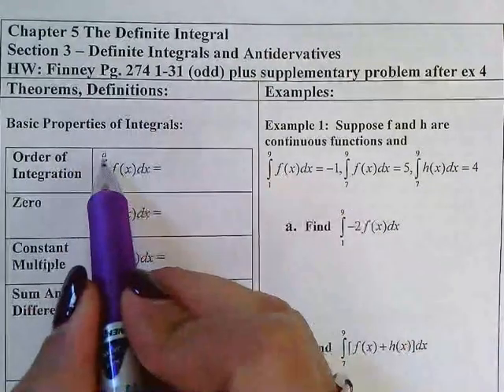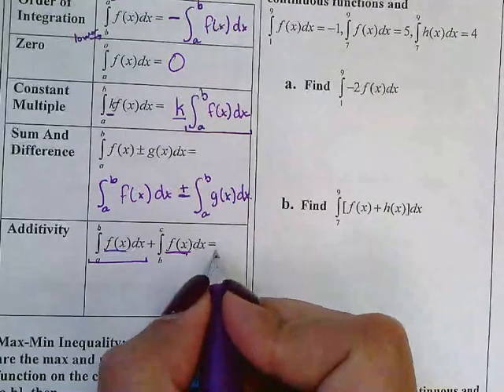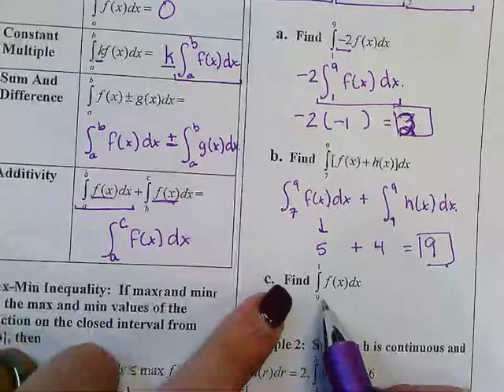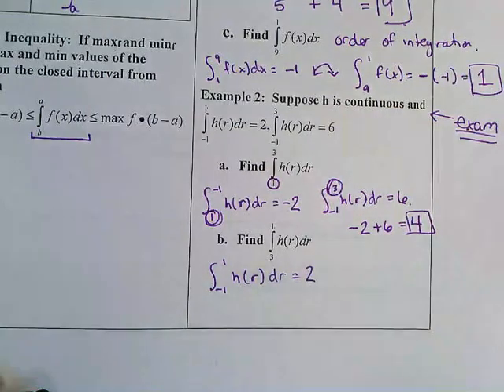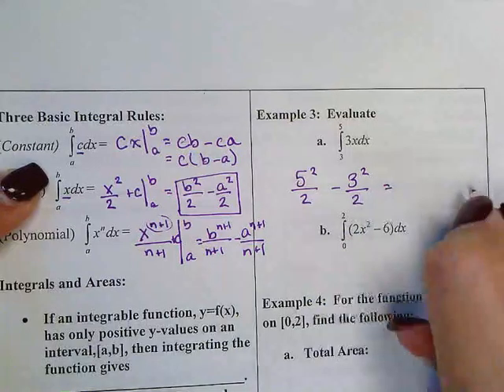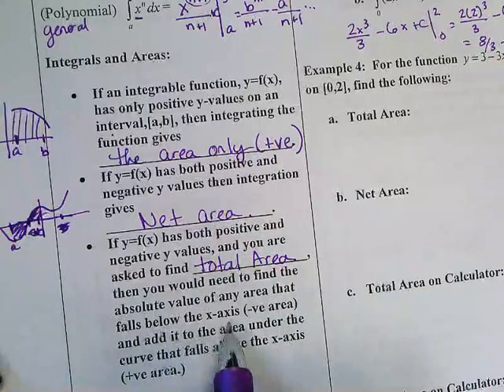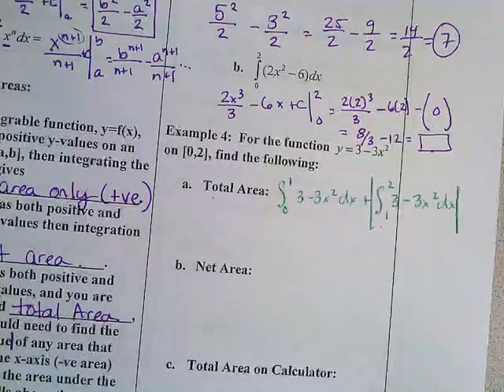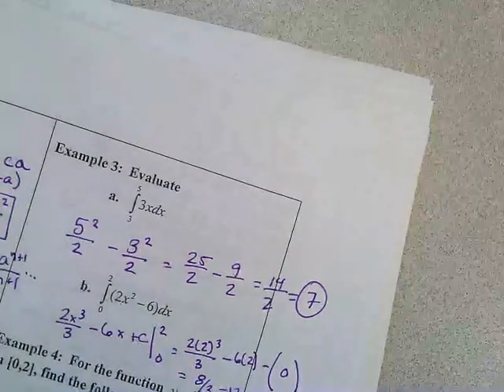Calc BC 5.3 Part 1